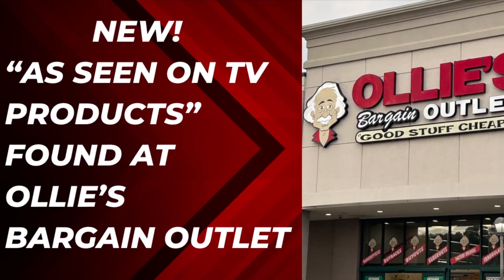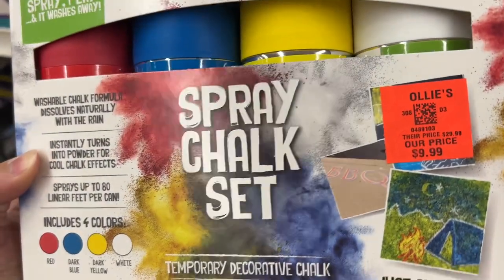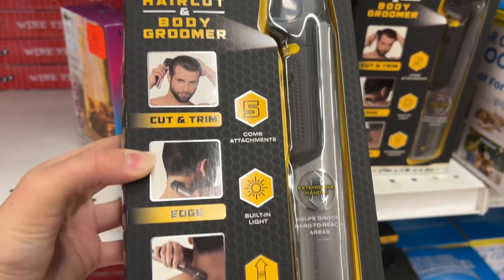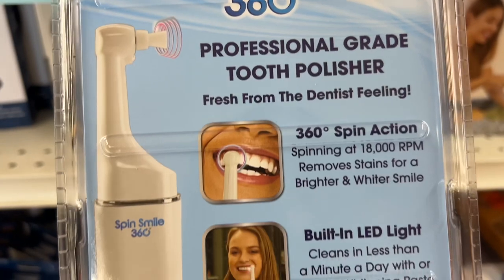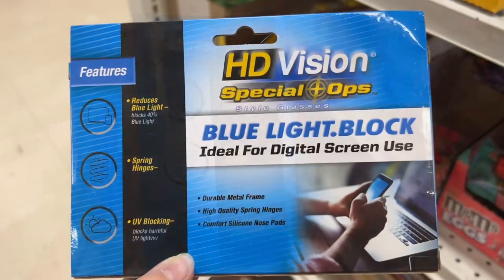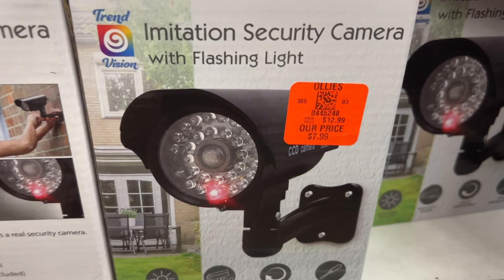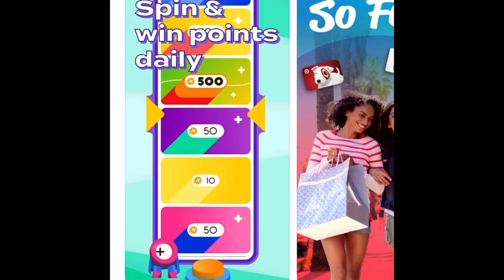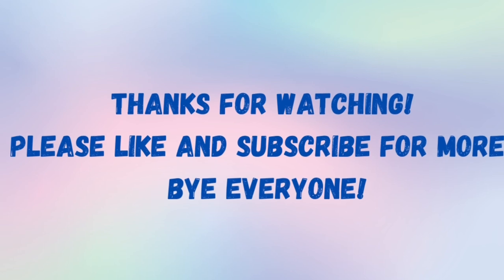NEW “As Seen On TV Products” Found At Ollie’s Bargain Outlet! Check Them Out With Me!